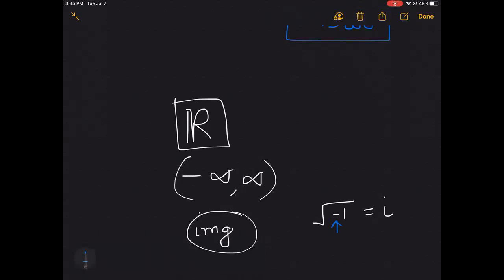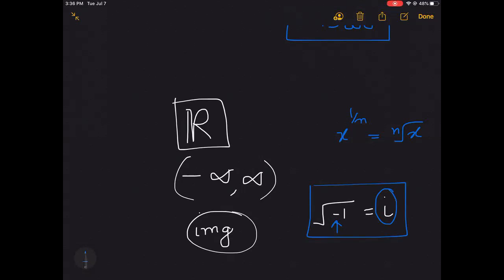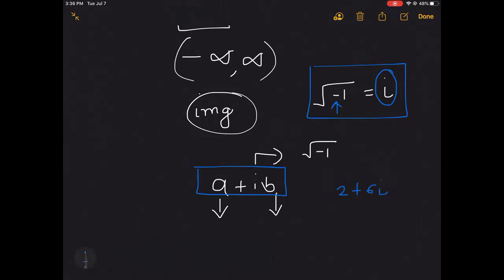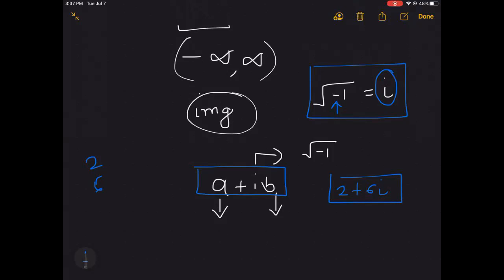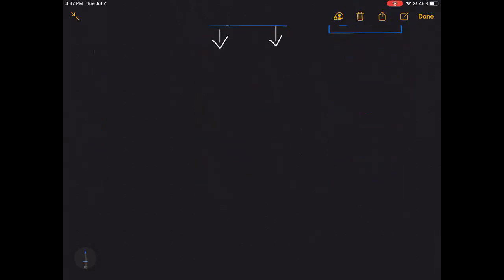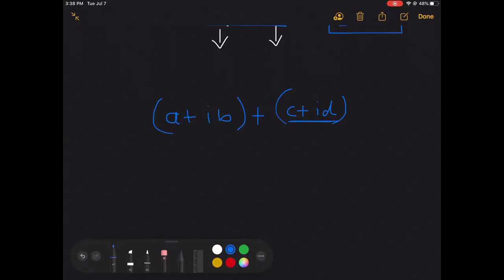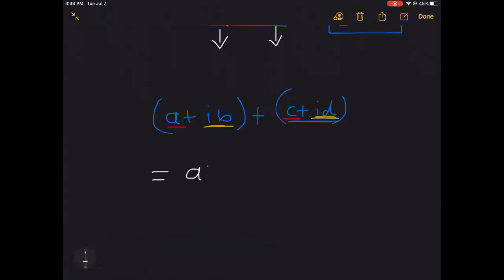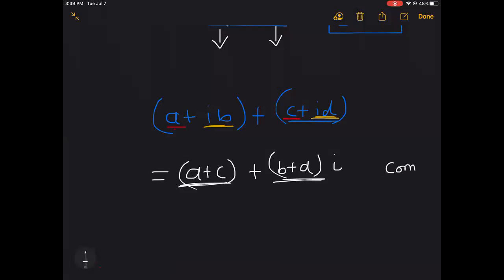Pre Calculus Complex Number Part-1